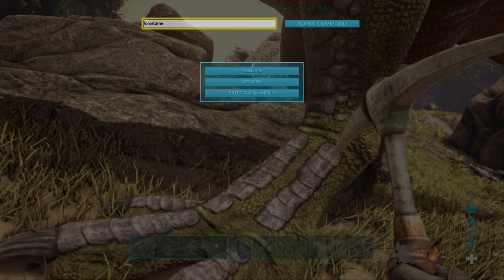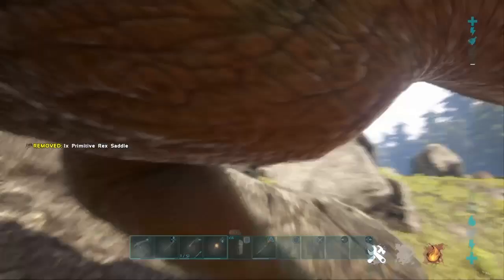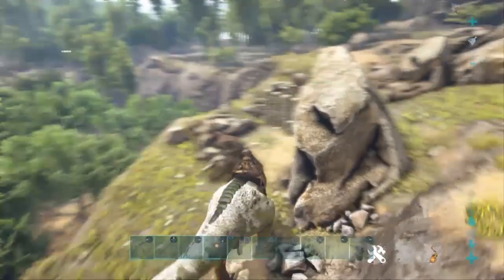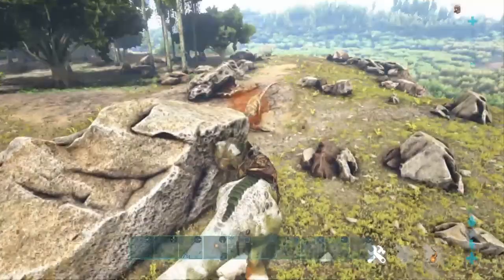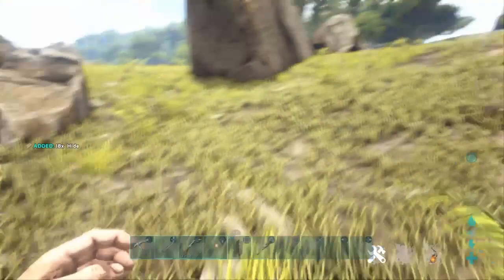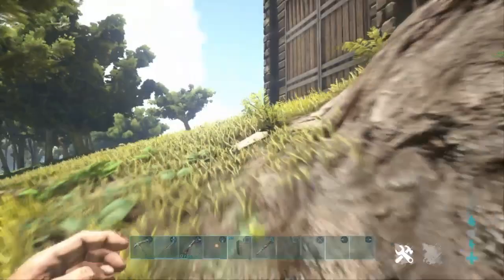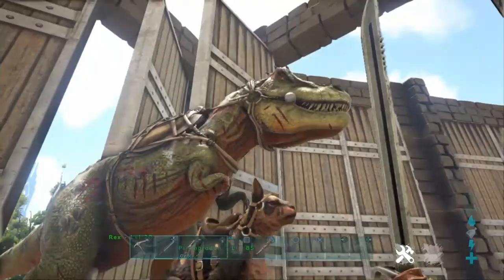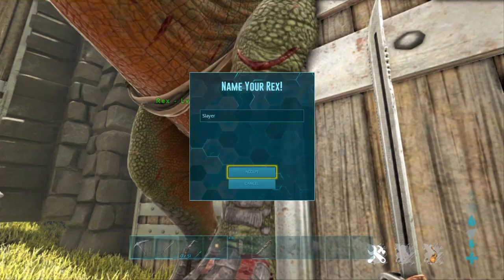How To Tame A Rex-Ark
Hey guys this is my first ark video andis a tutorial I will start posting on Fridays and Saturdays now to.